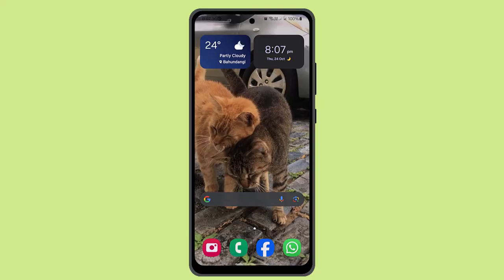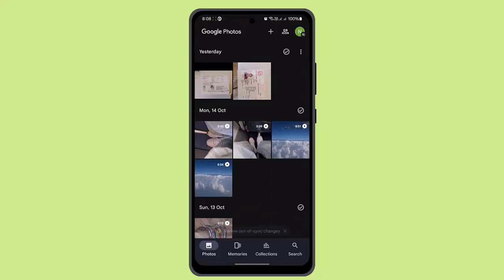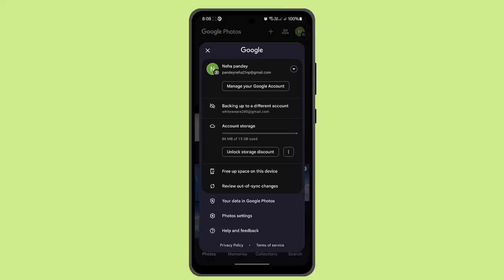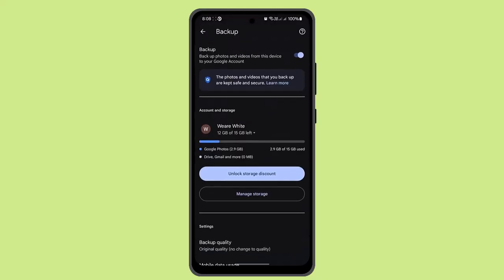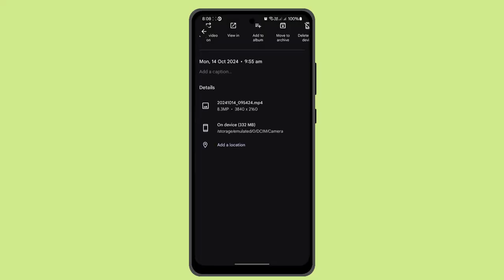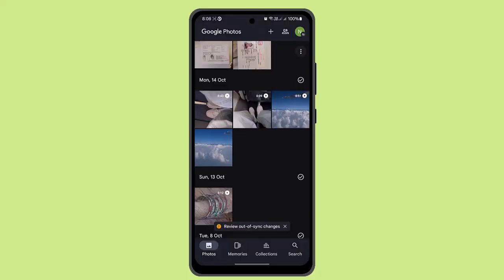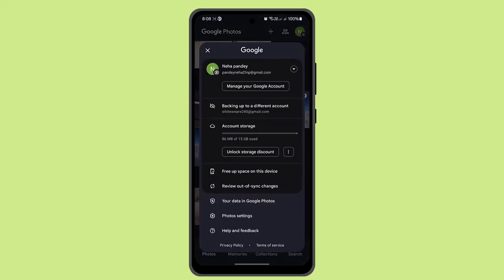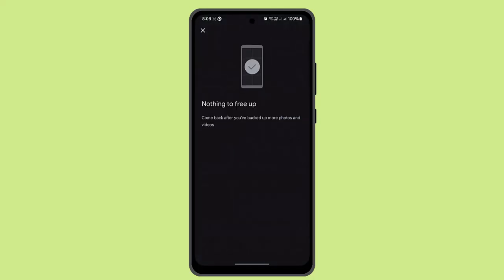How To Delete Photos From Gallery But Not Google Photos !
To delete photos from your gallery but not from Google Photos, follow these steps:

1. **Enable Backup in Google Photos**:
   - Open the **Google Photos** app on your device.
   - Tap your **profile icon** in the top right corner.
   - Go to **"Photo Settings"**.
   - Tap **"Backup"** and make sure it’s toggled **on**. This ensures your photos are backed up to Google Photos.

2. **Delete Photos from Gallery**:
   - Once your photos are backed up, open your device’s **gallery** or **photos app**.
   - Select the photos you wish to delete from your device.
   - Tap the **delete icon** to remove them from the gallery.
   - This will delete the photos from your device only, but they will remain stored in Google Photos.

3. **Use 'Free Up Space' in Google Photos**:
   - Open **Google Photos** again.
   - Tap your **profile icon**.
   - Select **"Free up space"**.
   - This will delete all backed-up photos from your device’s gallery while keeping them safe in Google Photos.

### Timestamps
Introduction - 0:00
Enable Backup in Google Photos - 0:05
Delete Photos from Gallery - 0:15
Use 'Free Up Space' in Google Photos - 0:25
Conclusion - 0:35